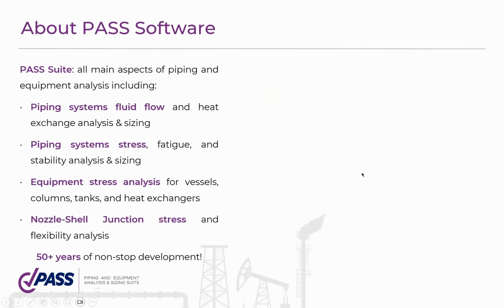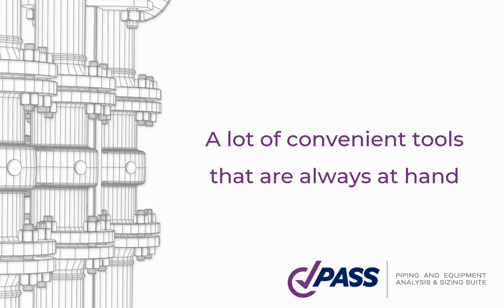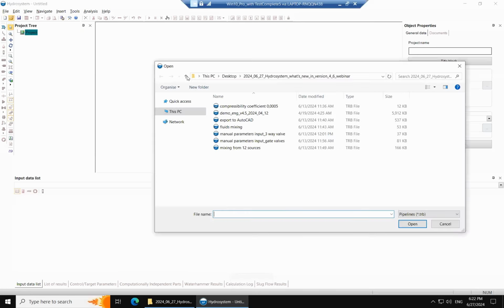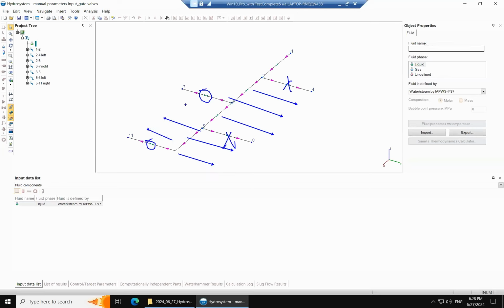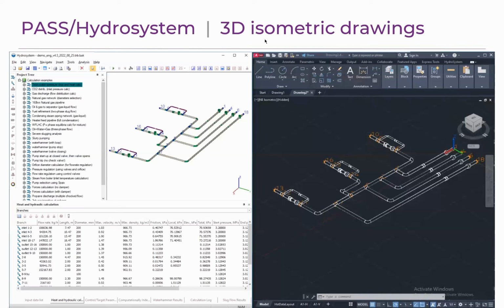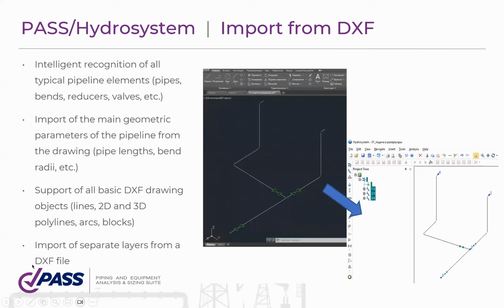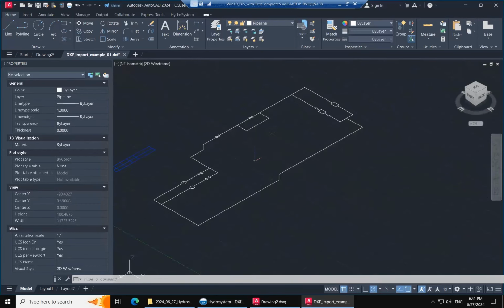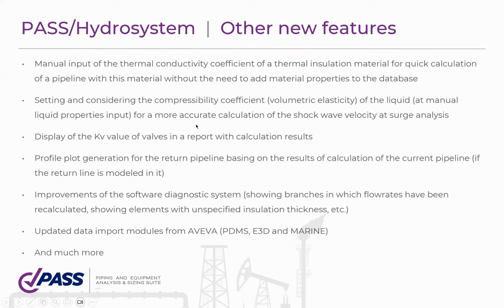What’s New in PASS HYDROSYSTEM 4.6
Welcome to the official recording of our webinar on the latest version of PASS/HYDROSYSTEM software, designed for process, piping, and mechanical engineers and designers. This session covers the advanced calculation capabilities for fluid flow and heat transfer simulation and the sizing of piping networks.

Agenda:

 • Calculation of Pipelines: Learn about calculating pipelines with different fluid compositions in various inflows and considering their mixing along the flow.
 • Scenario Manager: Discover how to work with the scenario manager by manually setting control parameter values for a one-time pipeline calculation using variables and formulas.
 • Isometric Drawings: See how to generate isometric drawings of the pipeline and the main calculation results directly in AutoCAD.
 • DXF Import: Explore the intelligent import of pipeline geometry from DXF format files (AutoCAD, MicroStation, etc.) with element recognition capabilities.
 • New Licensing System: Understand the new licensing system, including the option to use web licenses for more flexible software usage.

This webinar is ideal for any process, piping, and mechanical engineers seeking a powerful yet user-friendly solution for piping fluid flow analysis.

Timeline:
0:00 Introduction
01:33 About PASS Software
04:00 Basic functions and features of the Hydrosystem software
07:36 Hydrosystem advantages
11:37 What's new in Hydrosystem 4.6
11:52 Calculation of pipelines with different fluids in sources
16:23 Variables and formulas for quickly setting parameters for several elements
24:01 Generation of isometric drawings
29:12 Import of pipelines from DXF
39:14 New licensing system
41:12 Other new features in version 4.6